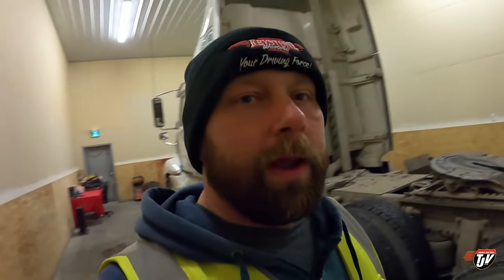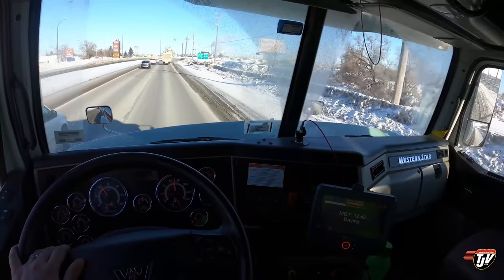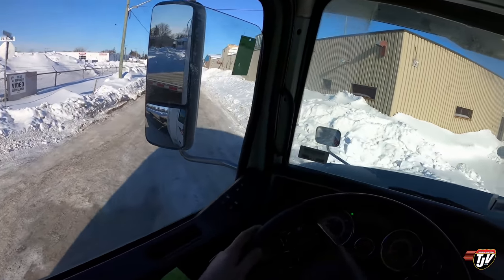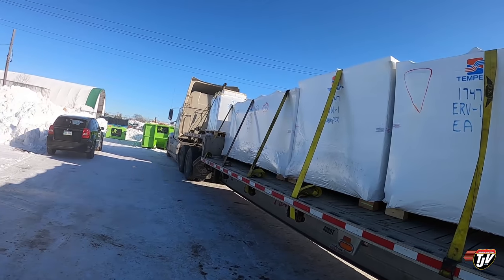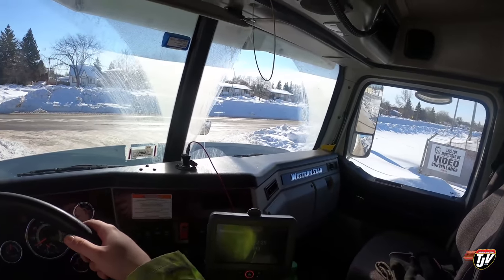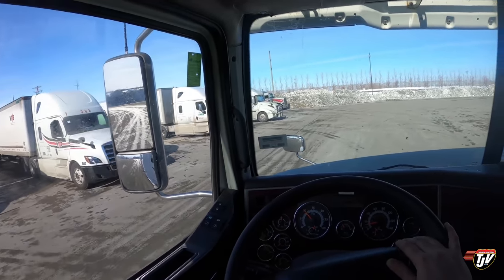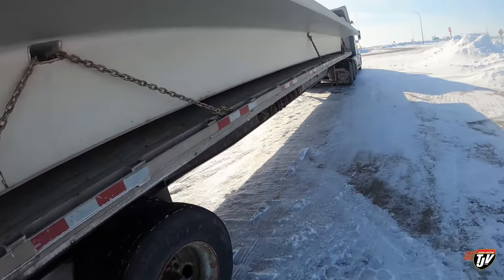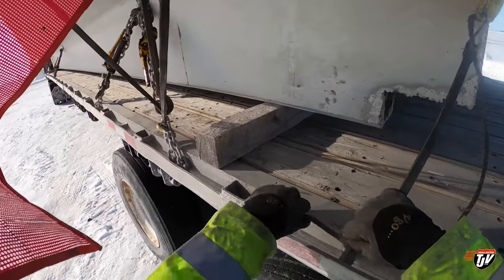STAR POWER | My Trucking Life | Vlog #2480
Filmed March 3rd, 2022

TJ Snap Chat username:
JoshTJV

Trucker Josh
20 Brandt St, Unit 3, Suite 255
Steinbach, Manitoba, Canada
R5G1Y2